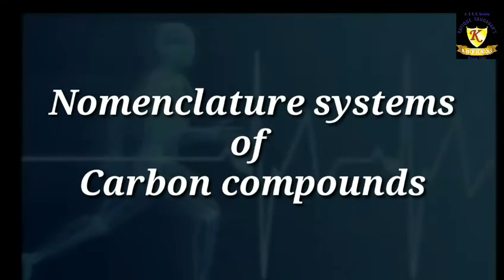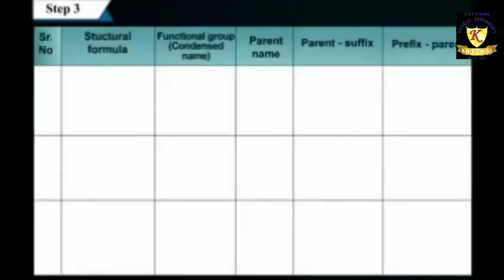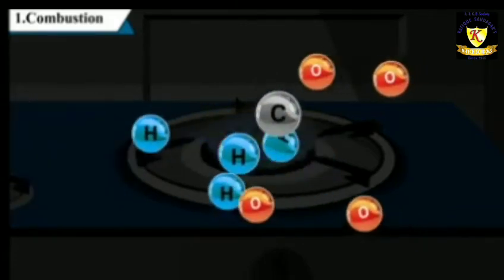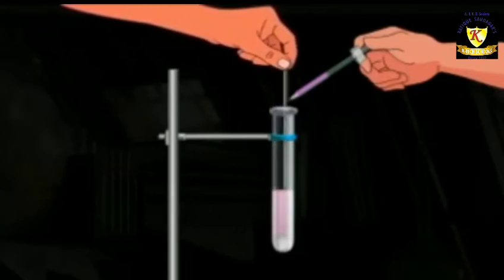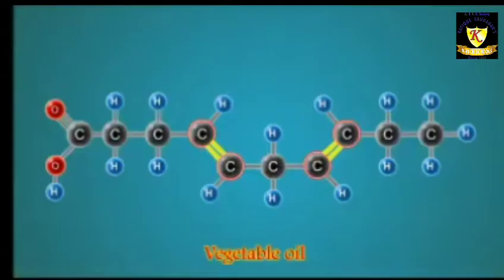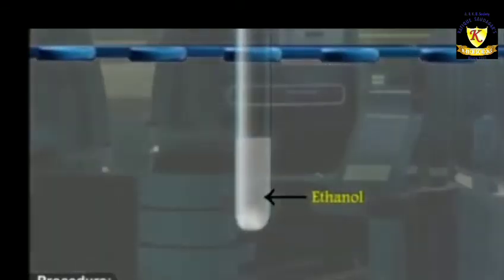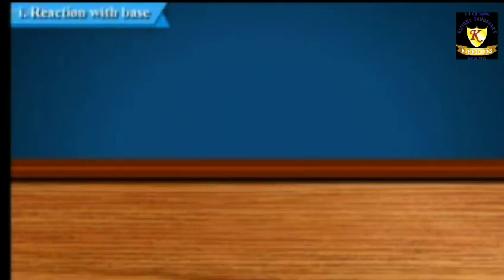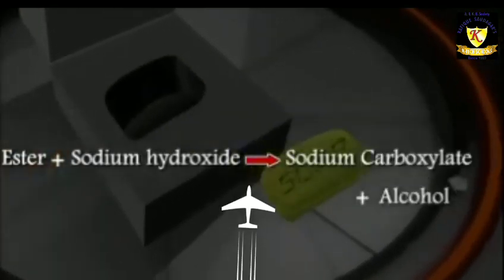SSC board, Std-10th, Ls-9 : Carbon compounds. Part-2#